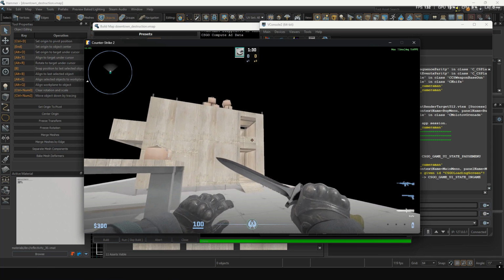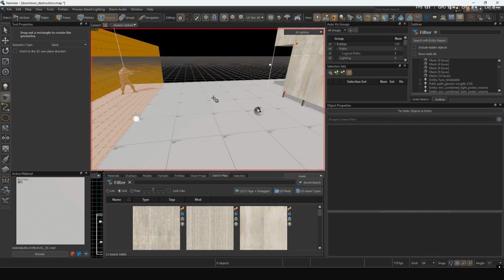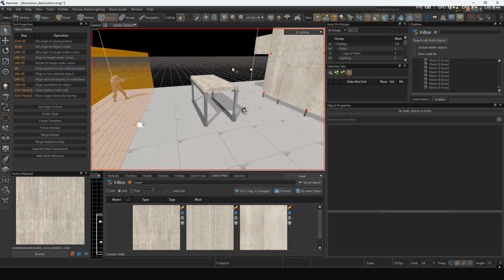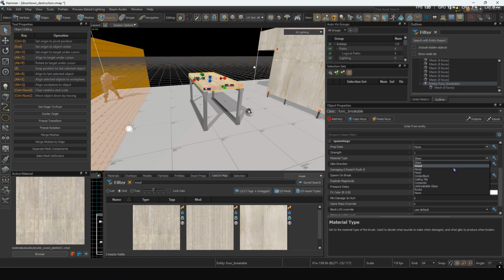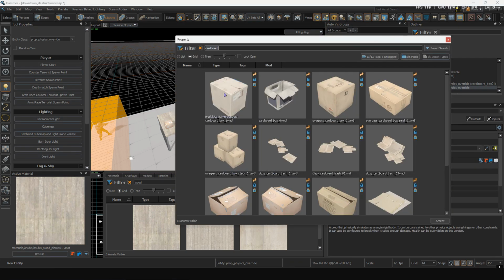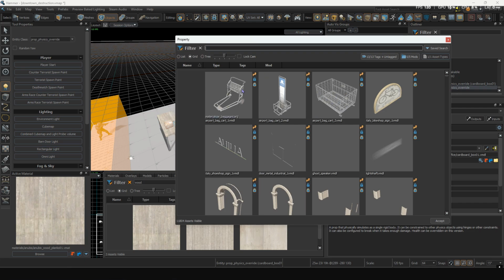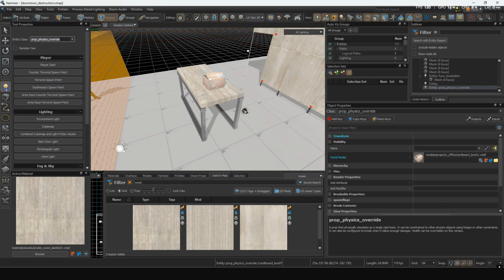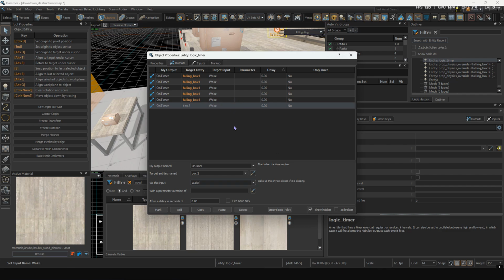How to Make Destructible Maps in CS2 Hammer (Source 2) – Battlefield Levolution/Fortnite style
Learn how to create destructible maps in the Source 2 Hammer Editor for Counter-Strike 2!
In this tutorial I show you how to set up breakable objects and physics props, and how to avoid the most common issues I, myself, encountered while trying to figure out how to make this work.

Result is ''similar'' to Battlefield Levolution and Fortnite-style destruction, this guide walks through every step so you can create dynamic, interactive, and fully breakable environments in CS2.

Explained:

How to set up prop_physics_override, breakables (Func_breakable), and custom destruction

Tips to avoid common Hammer mistakes / stuff not showing up (its the lack of dynamic mesh 99% of the times, something that is impossible to solve I think) (there is no official list of props you can use as prop_physics_override)

Tools used:

CS2 Hammer Editor (Source 2)